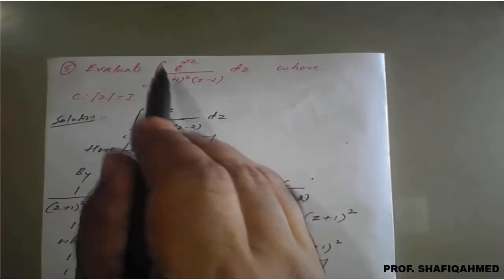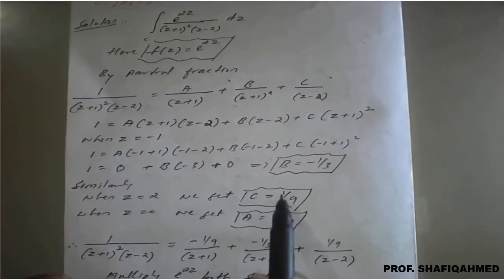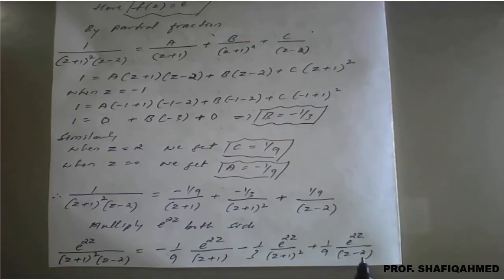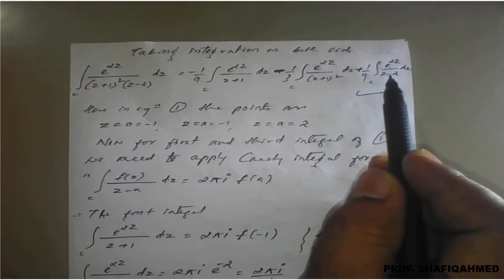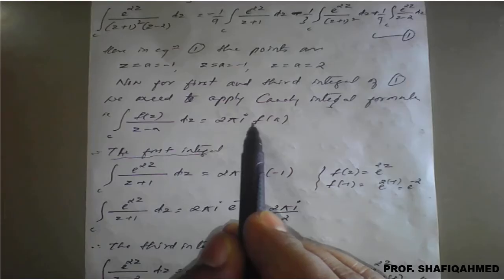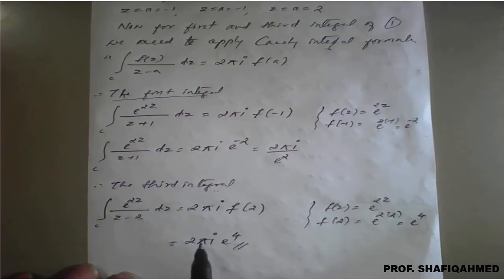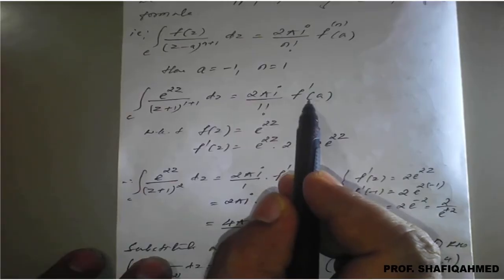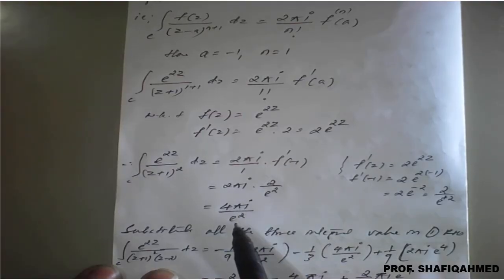#17 || Problem#4|| Cauchy’s theorem || ∫𝒆^𝟐𝒛/((𝒁+𝟏)^𝟐 (𝒛−𝟐)) 𝒅𝒛 ,c is the circle|=𝟑 ||18MAT41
18MAT41 : Module : 2 : Problem on Cauchy’s theorem
                                       Evaluate ∫𝒆^𝟐𝒛/((𝒁+𝟏)^𝟐 (𝒛−𝟐)) 𝒅𝒛 where c is the circle |𝒛|=𝟑.